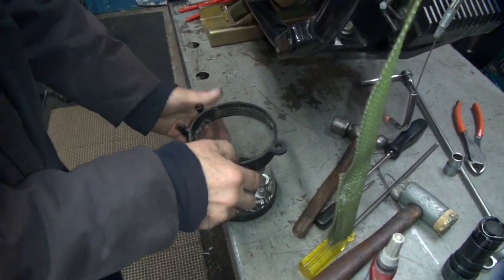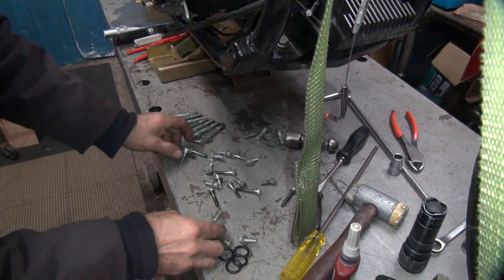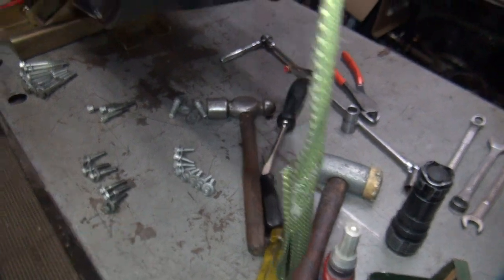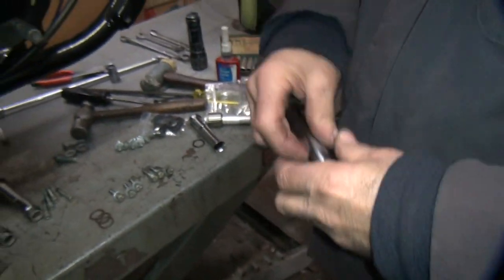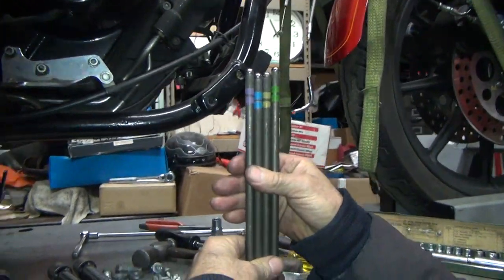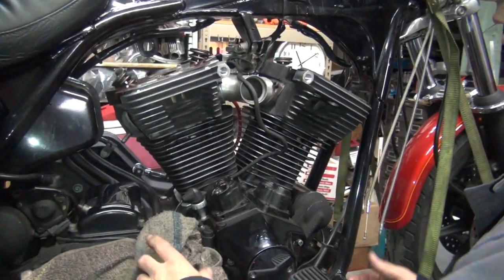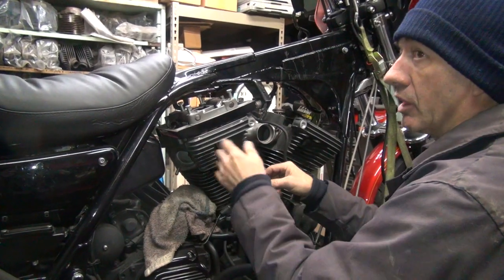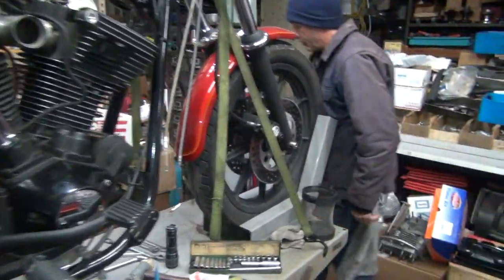#123 1993 80ci fxr cylinder head install assemble quickee topend rebuild repair harley tatro machine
this fxr came in for a broken exhaust stud repair and turned into a quickee topend repair.
tatro